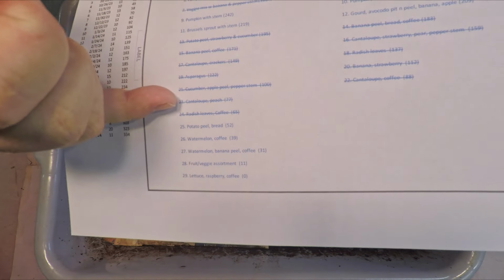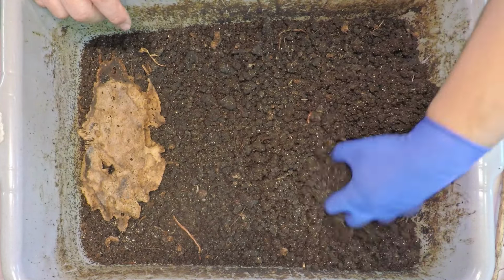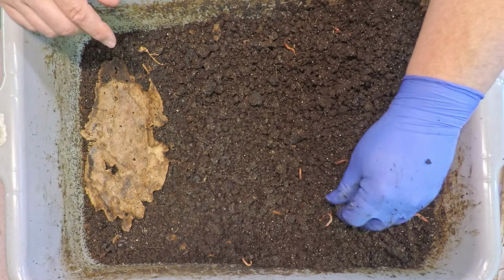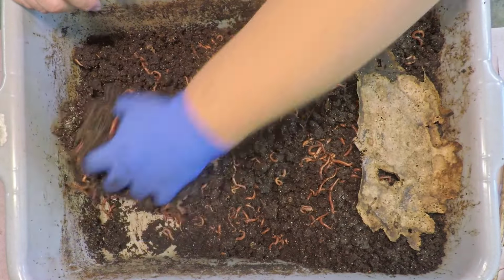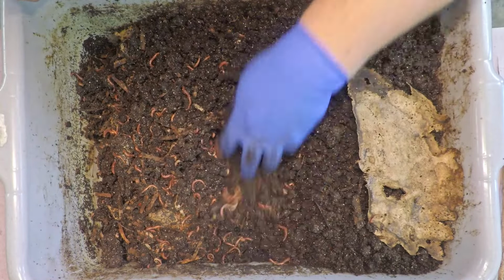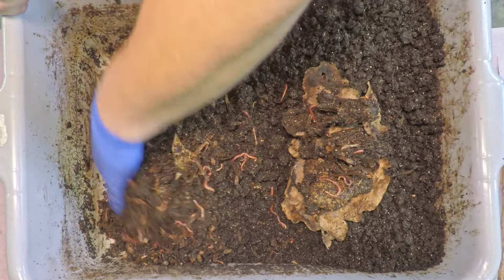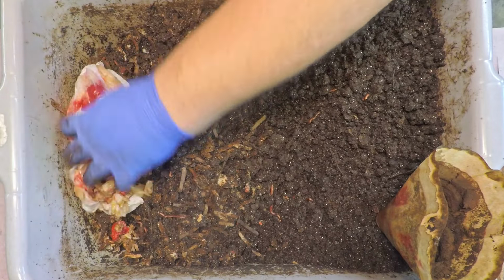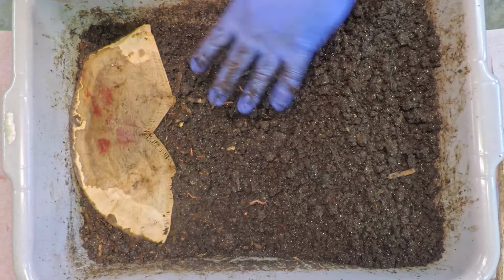"Wedge"-fed bin of mixed red worms on 77th day of horizontal migration - vermicompost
This is likely the system's last feeding. The haul-out of worms is what's anticipated for the bin's next check-in

SEE-THROUGH COMPOST CONTAINERS (as seen in my time-lapse videos):
3 chamber acrylic; includes 3 thermometers

00:00  |  Intro
02:50  |  Examine system's contents
08:07  |  Rebuild horizontal migration feeding zone
11:16  |  Cover up & put away